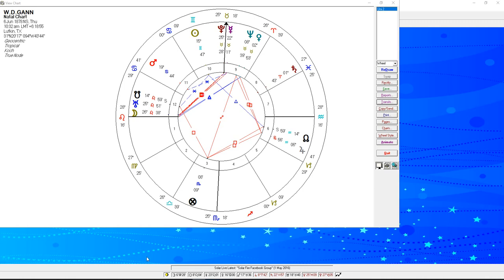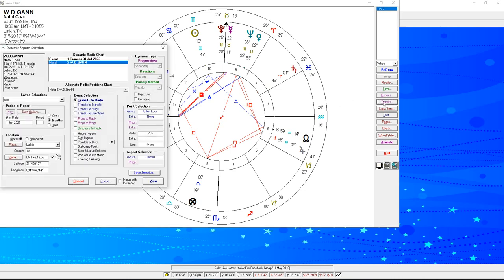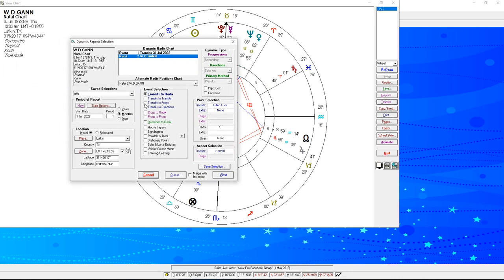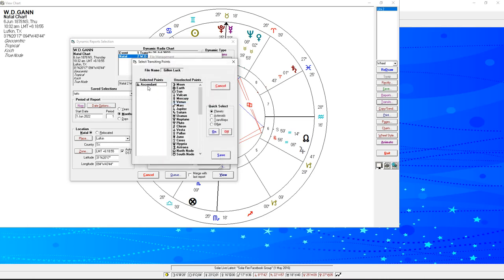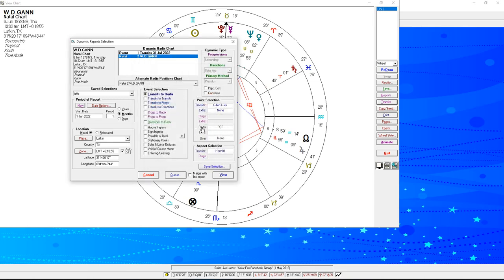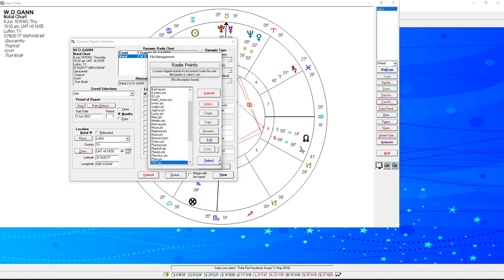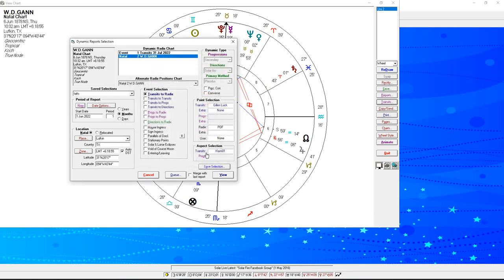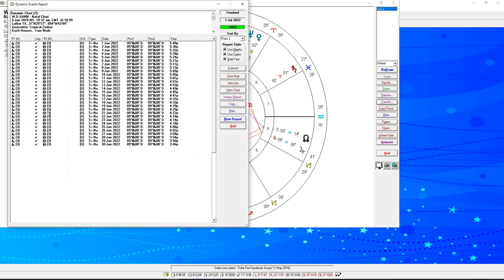The Part of Fortune. Lucky Lotto times. When to buy a lotto according to Jack Gillen.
I have a tutorial dedicated to the
Part of Fortune if you want to learn more about luck and Jack Gillen's lotto rules.
Software is called Solar Fire